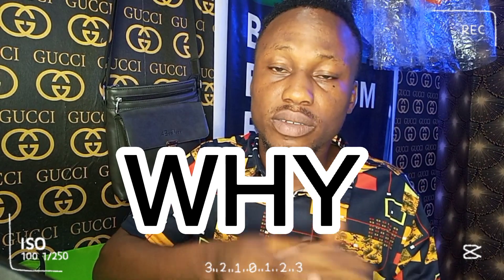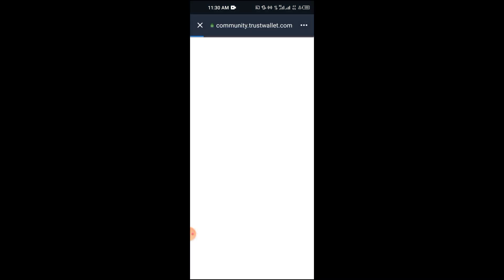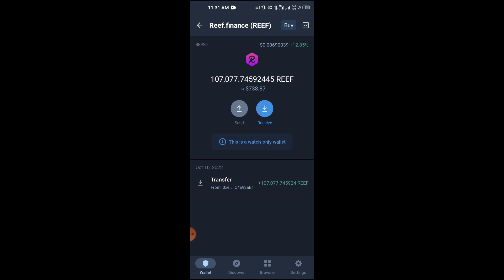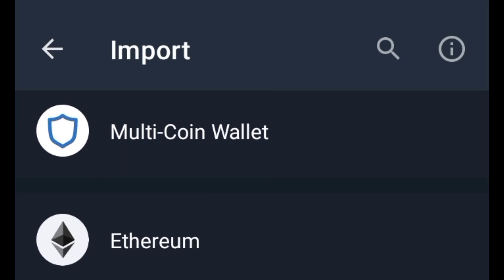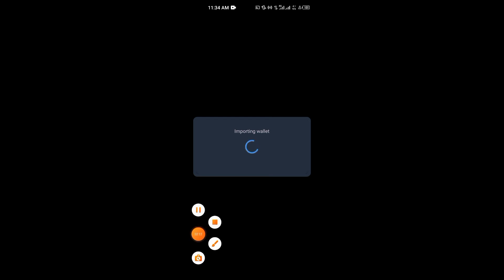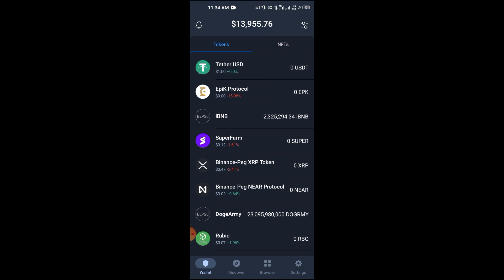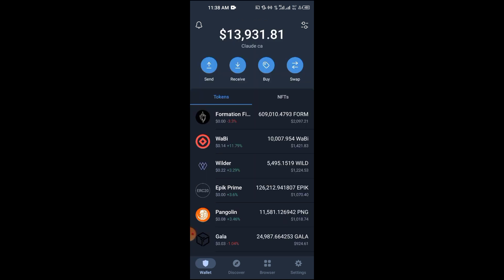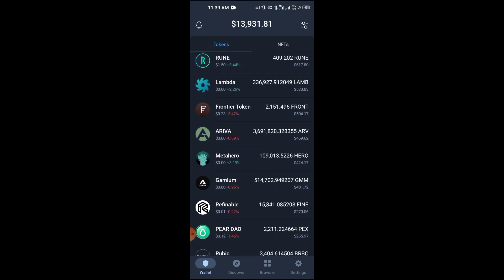Trust wallet: How to import a watch only wallet trust wallet to multicoin wallet on trust wallet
How to import a watch-only wallet trust wallet to a multi-coin wallet on a trust wallet
HOW TO RECOVER CRYPTO SENT TO WRONG ADDRESS COURSE PRE-ORDER COURSE